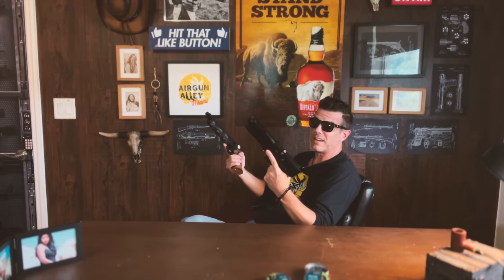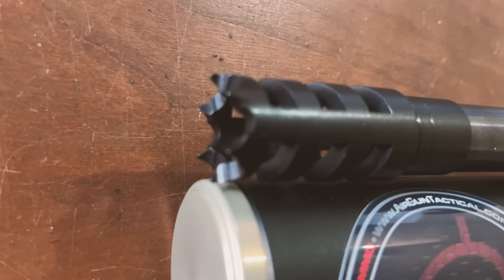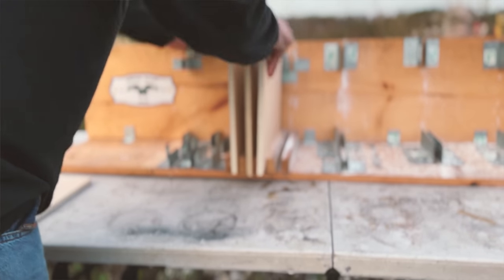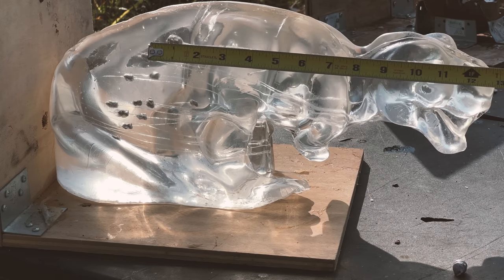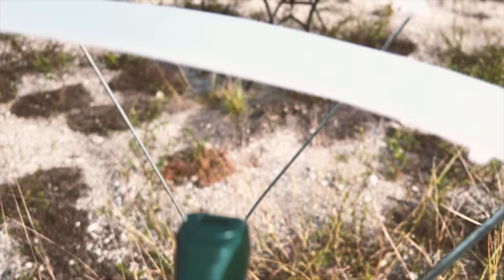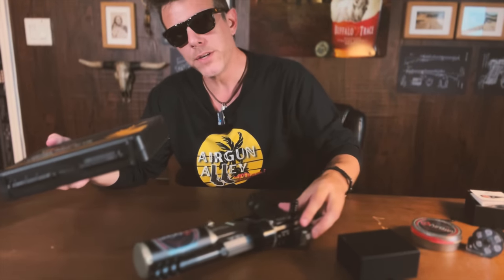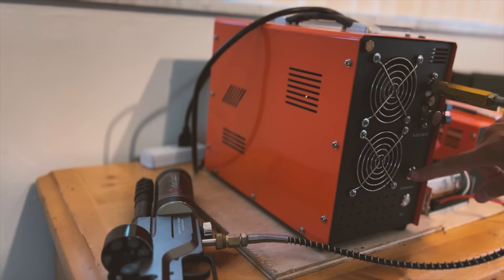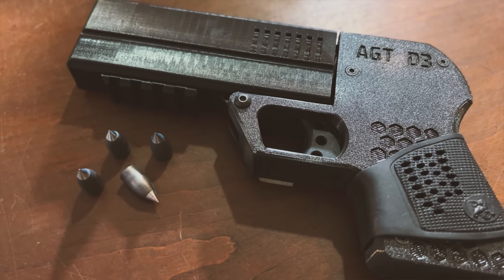NEW! M50 - ULTRA POWER AIR PISTOL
Today we test yet another New arrival in the airgun world: the new AEA BinTac M50 pistol. A truly ultra powerful bolt-action, 45 (457) or 50 (495) caliber PCP gun.
Check out the great penetrating and destructive power of this pistol, as we put it to the test against a whole array of targets and materials… and obviously we also put it through the chronograph. A MUST WATCH!

📝 ABOUT THE CHANNEL VISUAL BALLISTIC EXPERIMENTS AND TESTS

Welcome to my personal creative channel made of non-technical reviews, short sketches and visual experiments - aimed at entertaining viewers by showcasing air guns and accessories in action - to give you a realistic feel of the air gun/accessory you’re looking into buying or simply enjoy looking at.

This channel was established in DECEMBER 2021 and it will only be THANKS TO YOU that I’ll be able to continue making new, weekly videos and create 100% HOMEMADE, QUALITY CONTENT.

I ONLY SHOOT (and promote shooting) NON-LIVING OBJECTS

I RECEIVE MOST OF THE PRODUCTS I REVIEW FOR FREE. BUT I DO NOT RECEIVE PAYMENTS